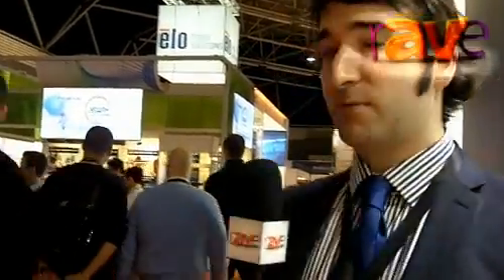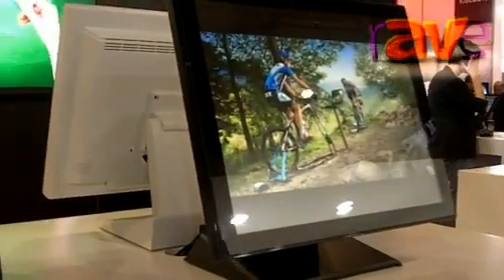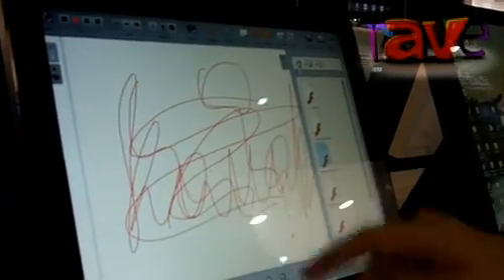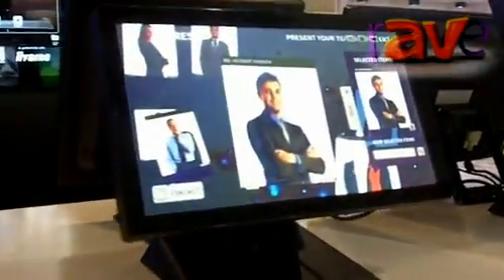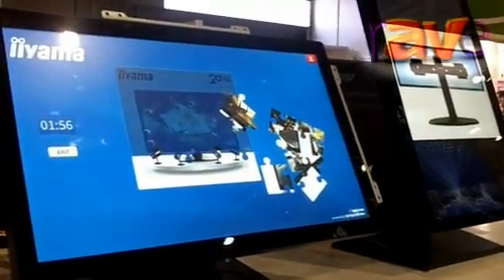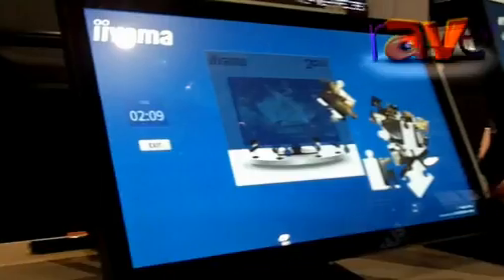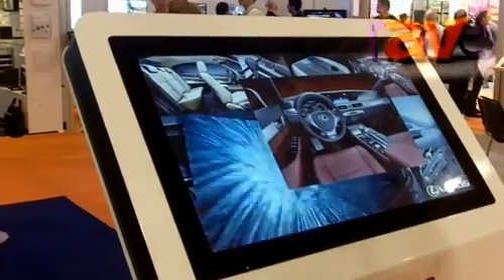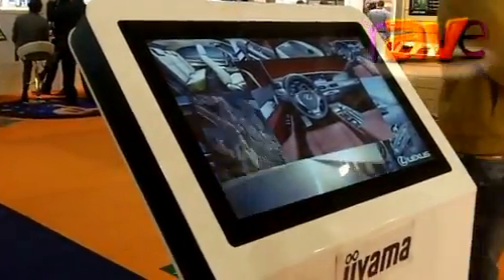ISE 2013: iiyama Details its Projective Capacitive Touch Screens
iiyama Details its Projective Capacitive Touch Screens